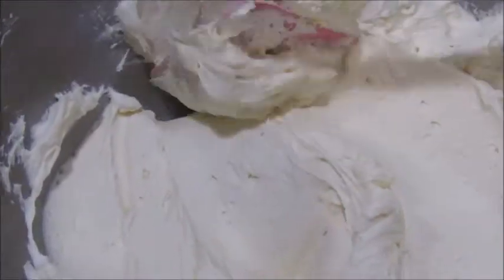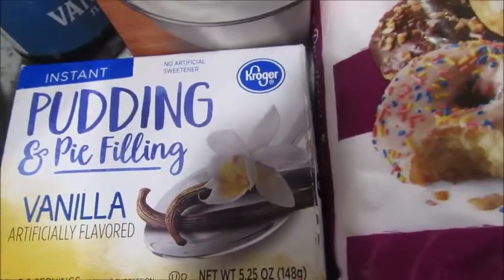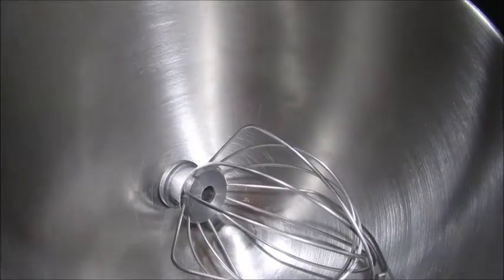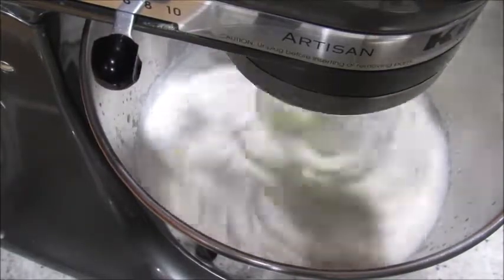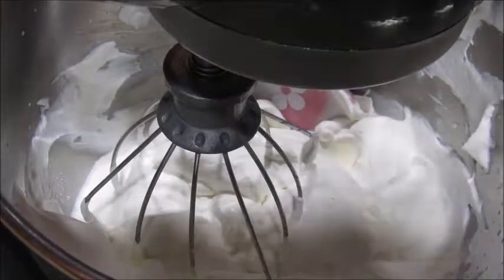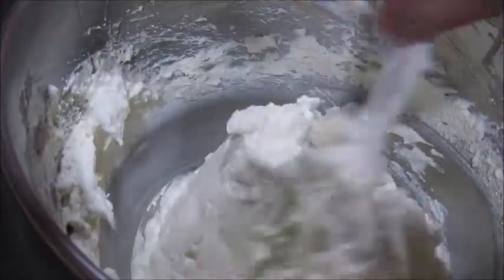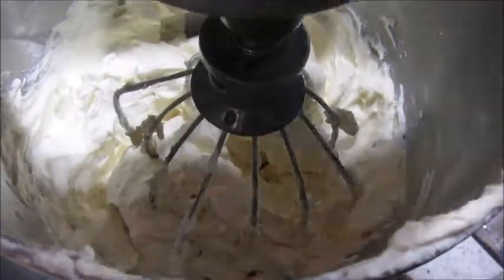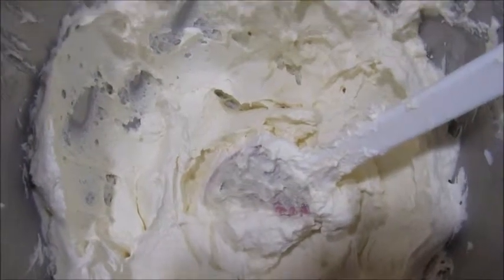How to make Whipped Cream Frosting | Stabilizing Whipped Cream | How to Stabilize Whipped cream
How do i make my whipped cream?
Here is how i stabilize my whipped cream to decorate a cake.
*2 cups of heavy whipping cream
*1/2 cup of powder suger (more/less)
*Vanilla extract
*Instant pudding (Any FLAVOR you like your whipped cream to taste like)